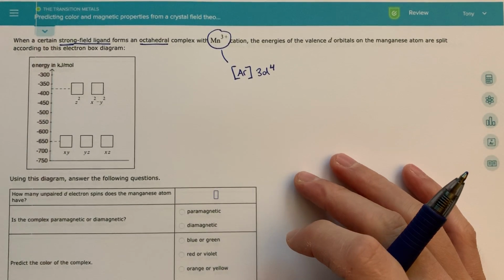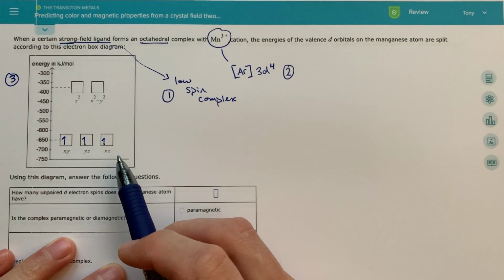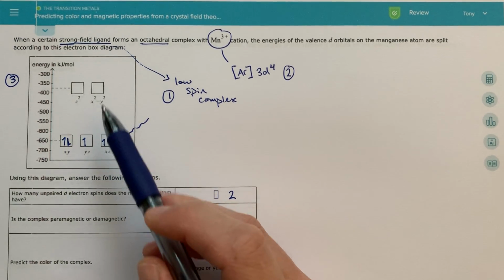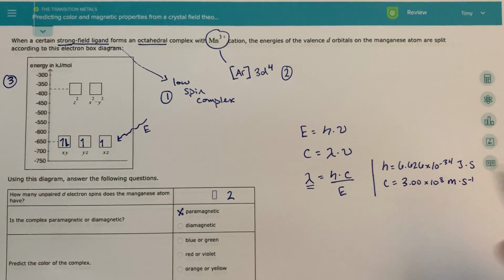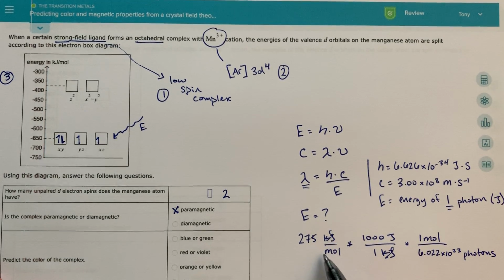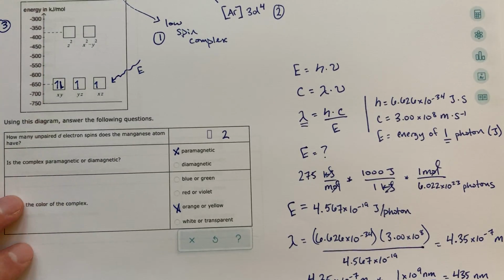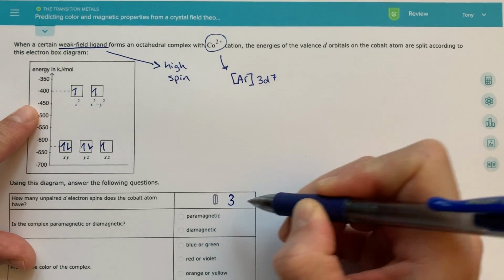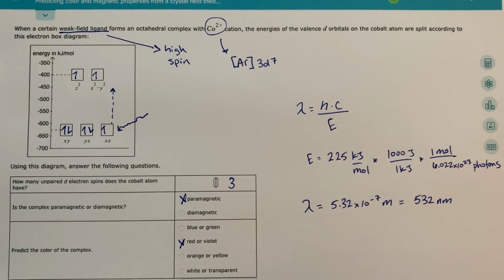ALEKS - Predicting color and magnetic properties from a crystal field theory energy level diagram